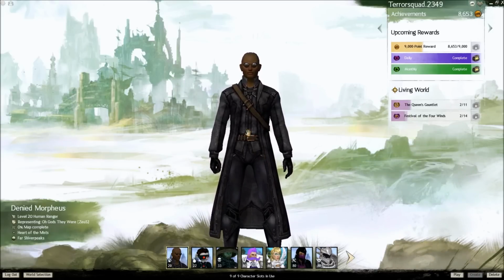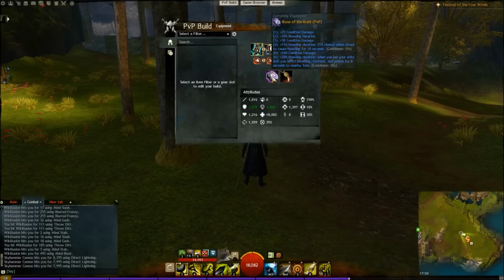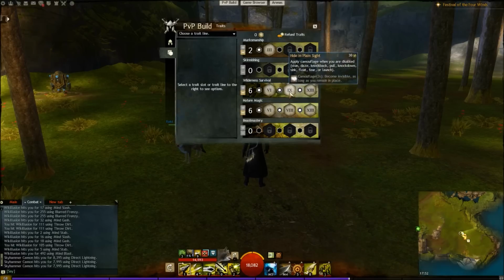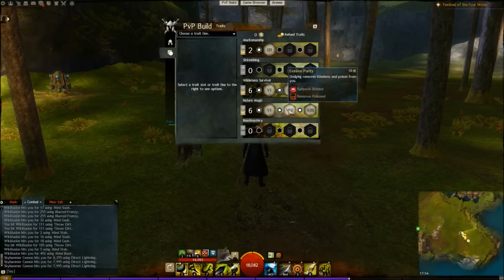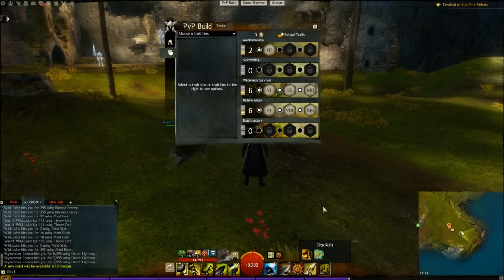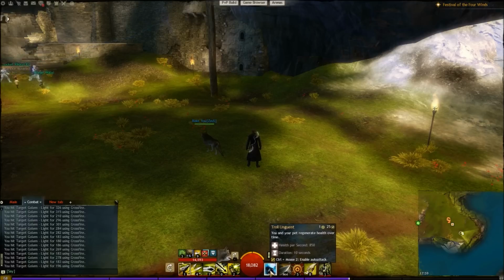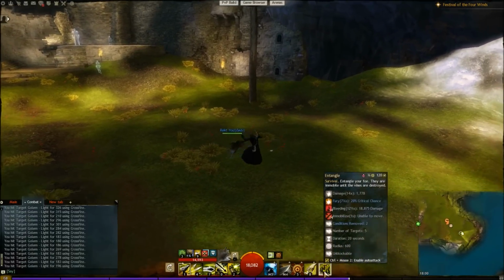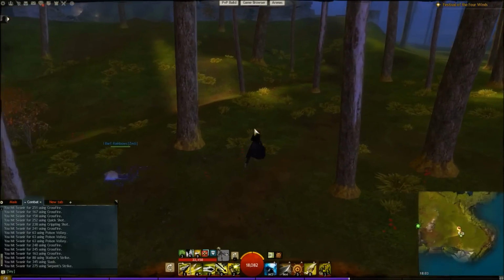How to Play: Condition Survival Ranger